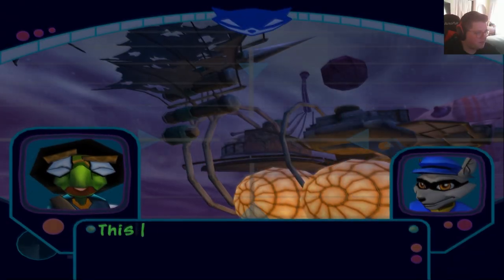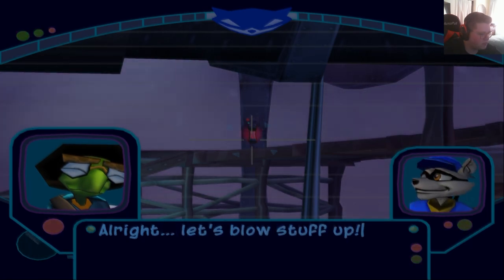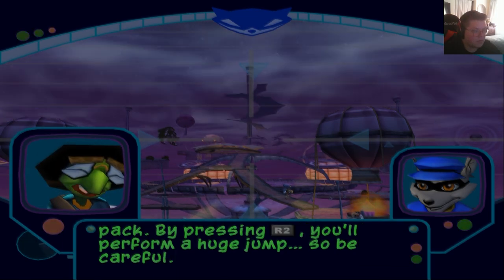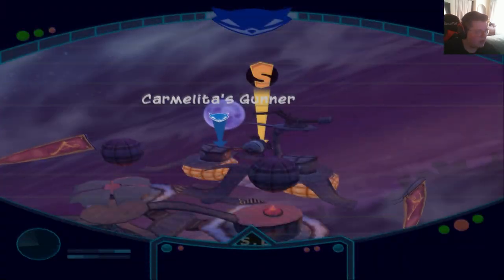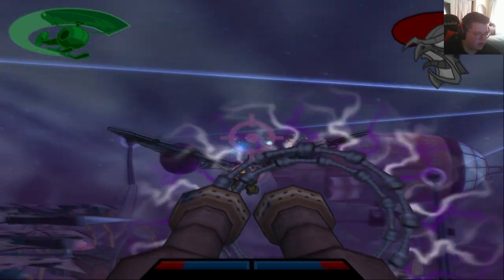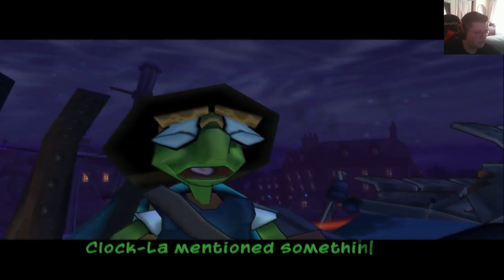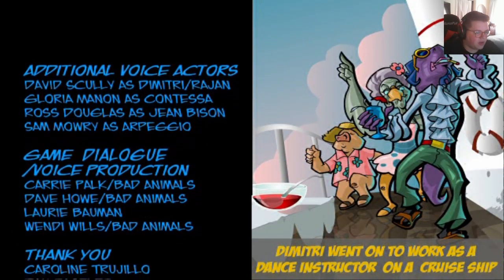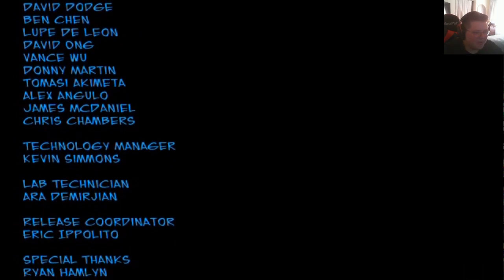Clock-La - Sly 2: Band of Thieves - Episode 24